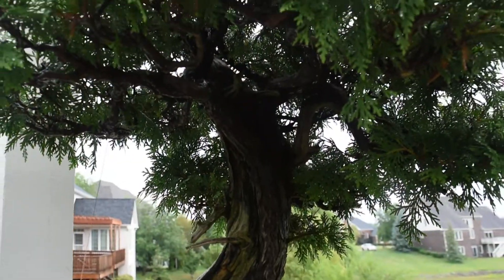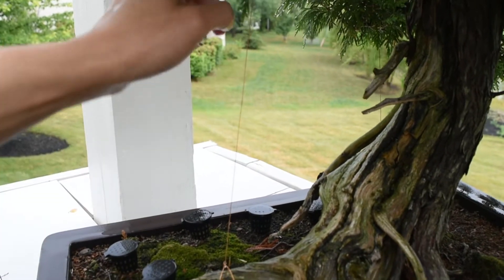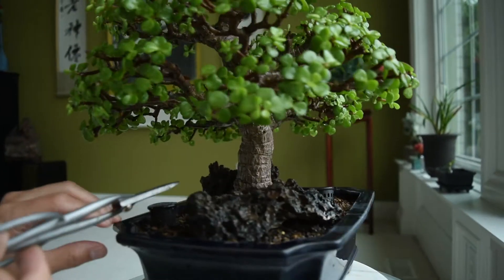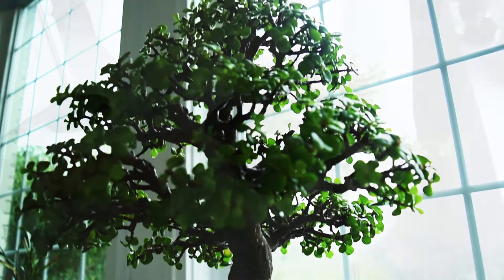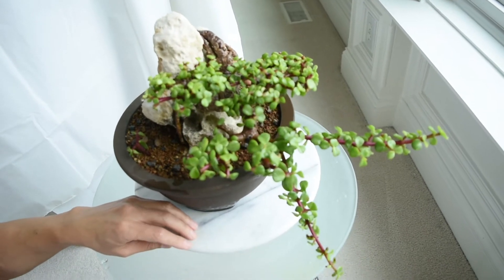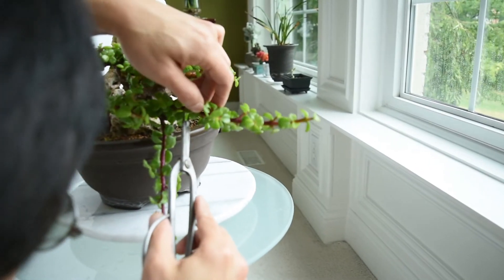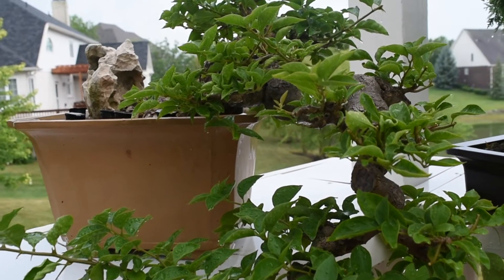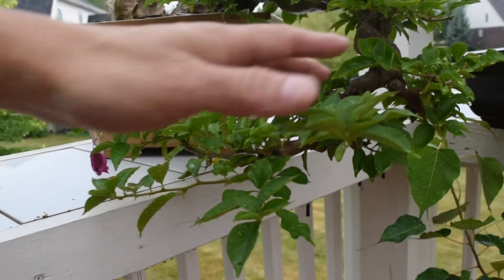Bonsai Art Birdie Ni